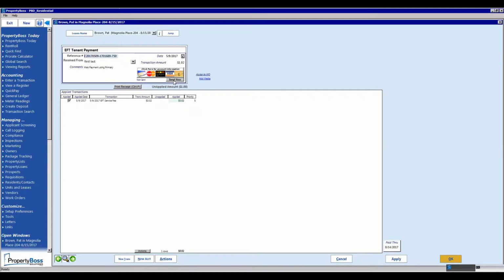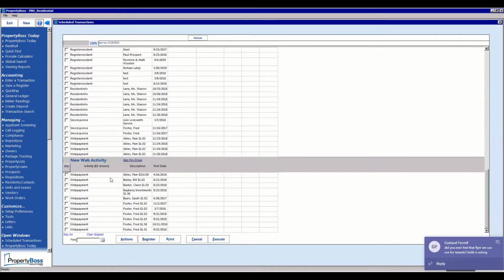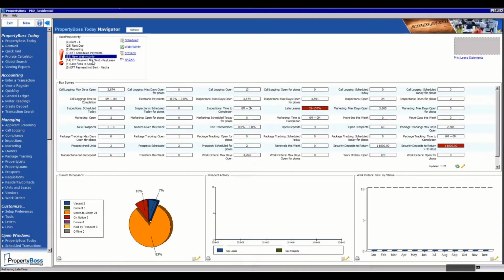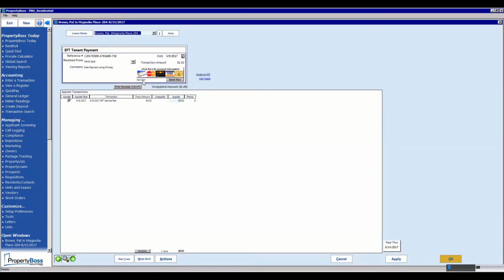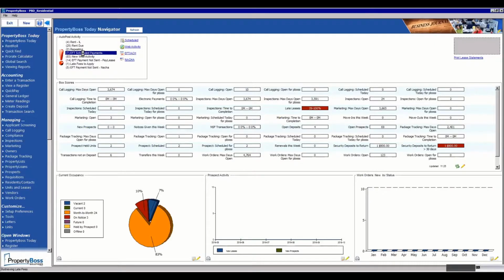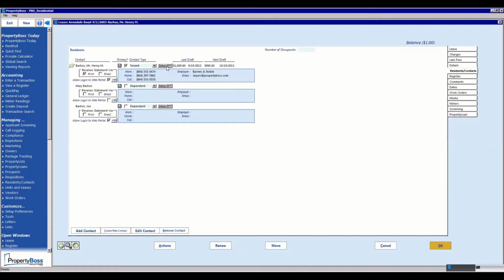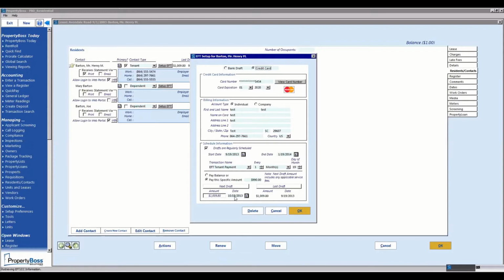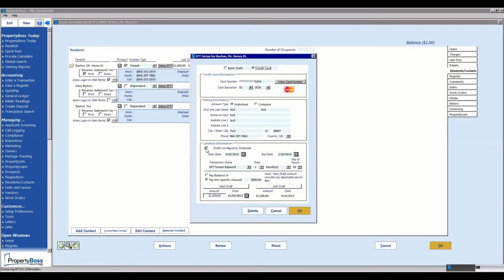Delete an e-Payment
Learn about the three different scenarios that would cause a need to delete an e-payment transaction- whether it is at the PB Today execution stage 1 or 2 or after executing.